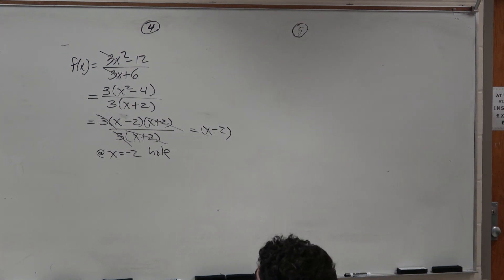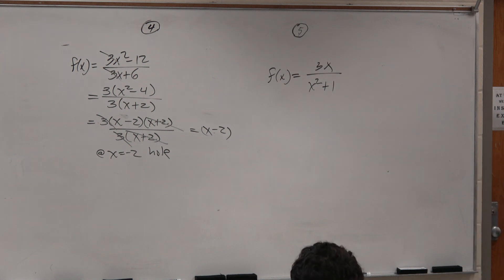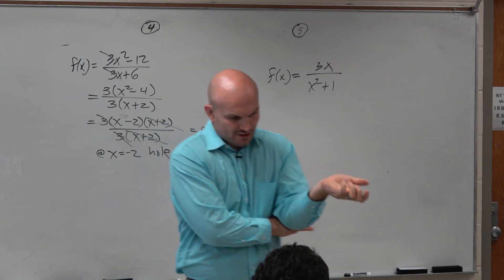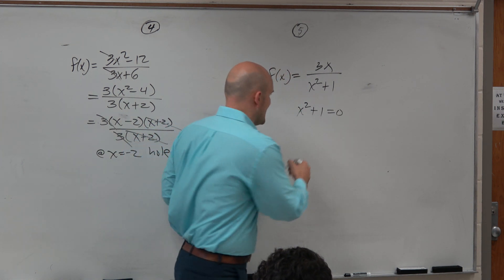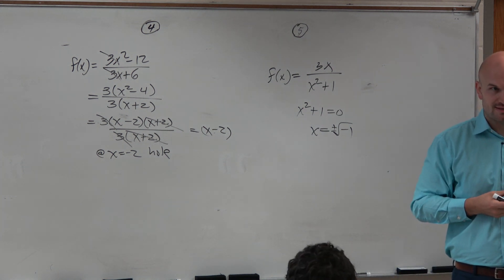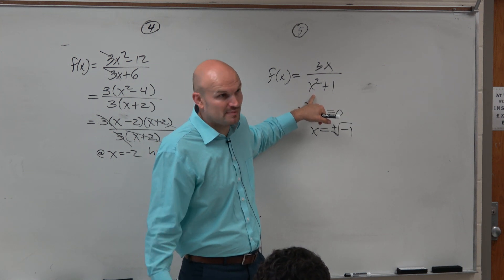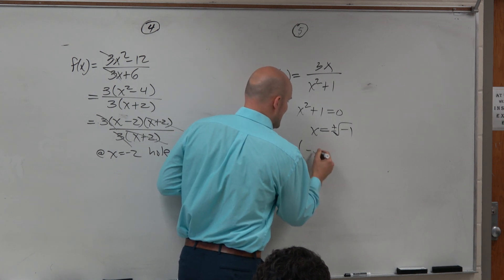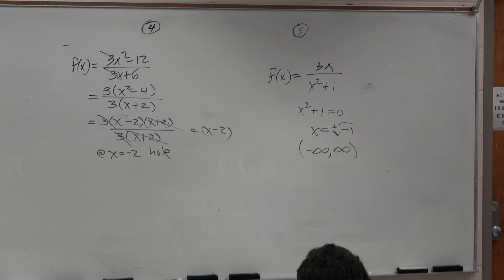Hole Asymptote or continuous?